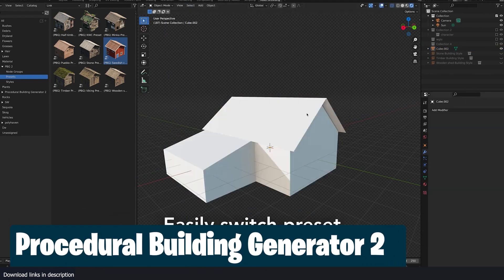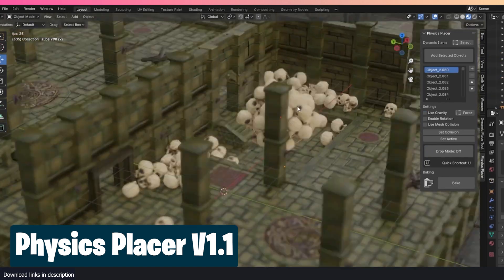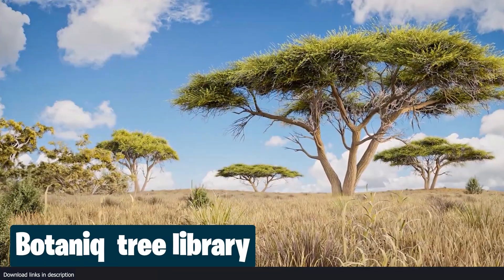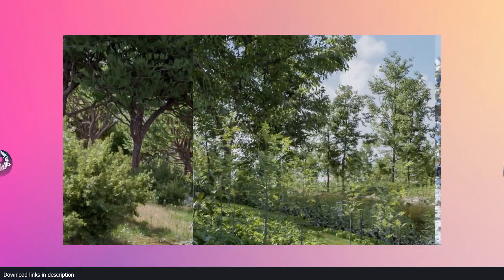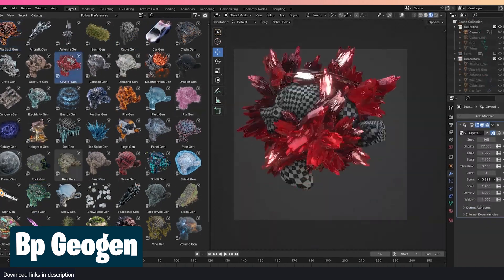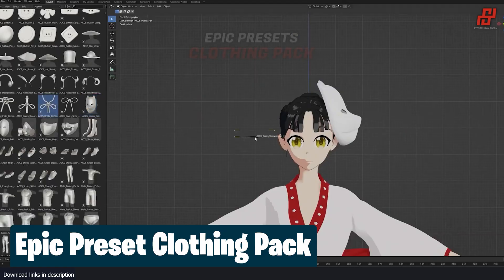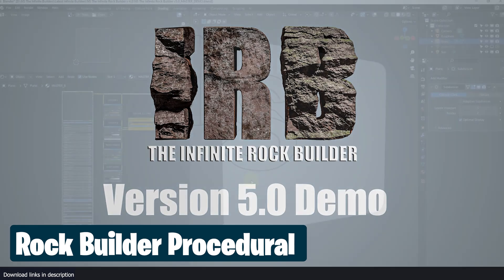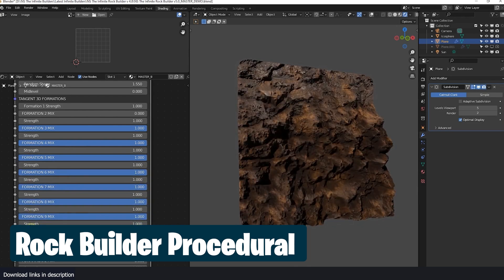blender Speed Building tools